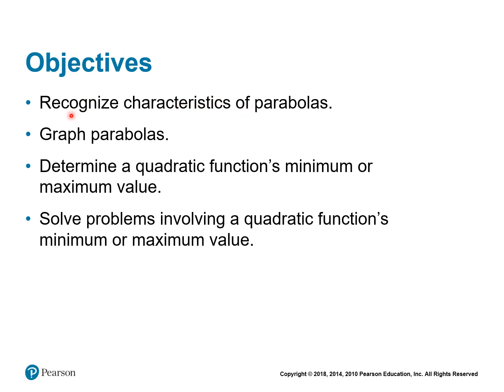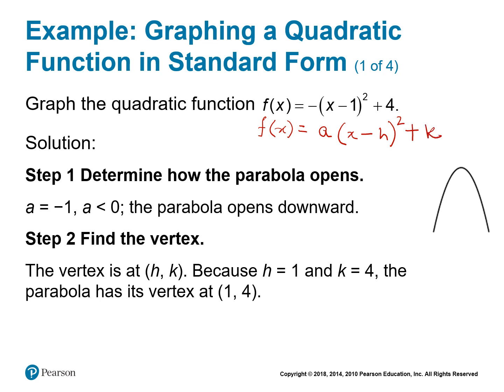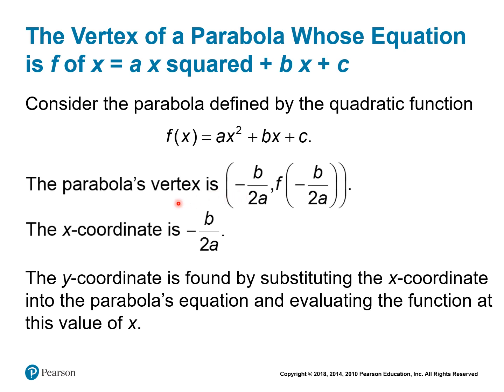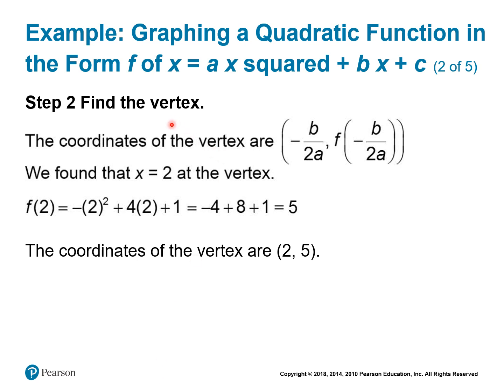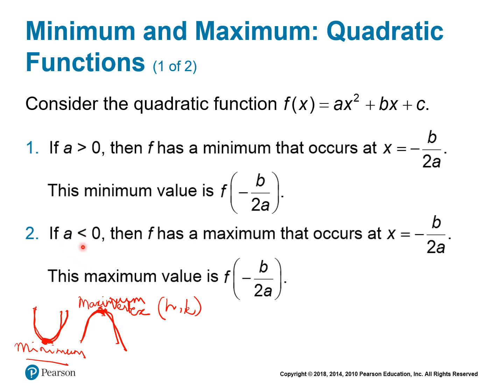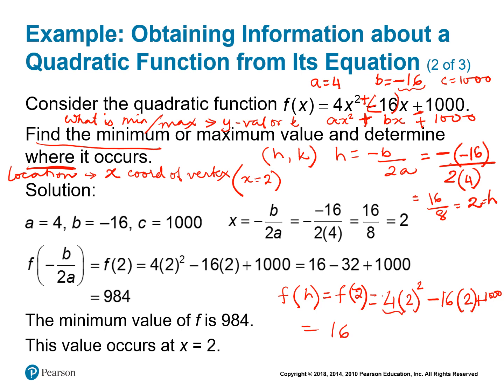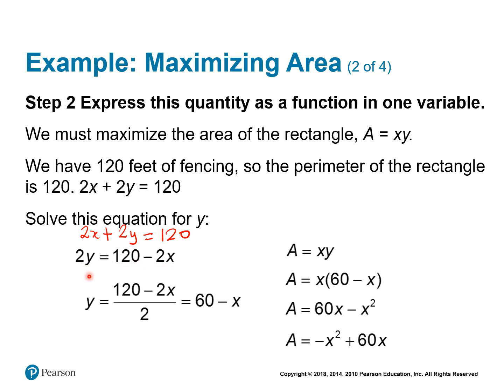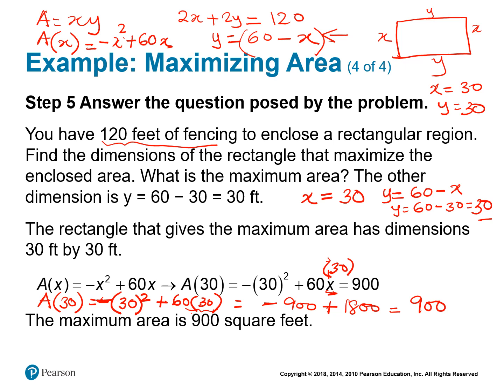Chapter 2.2 Quadratic Functions & Their Graphs